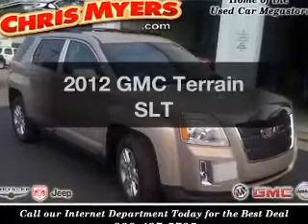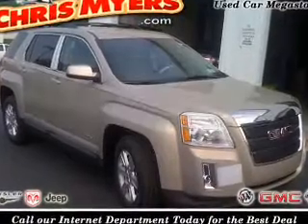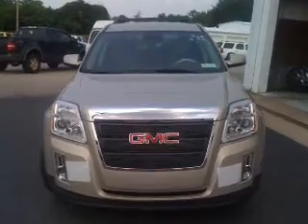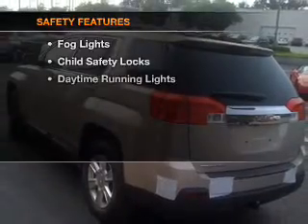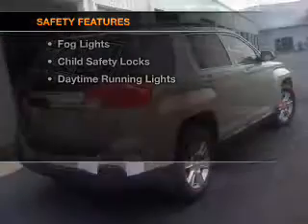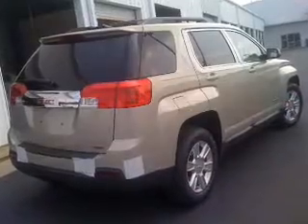2012 GMC Terrain - Daphne AL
Year: 2012
Make: GMC
Model: Terrain
Trim: SLT
Engine: 2.4 liter 4
Transmission: 4-Speed Automatic
Color: Gold Mist Metallic
Mileage: 10
Address:
27161 Hwy 98